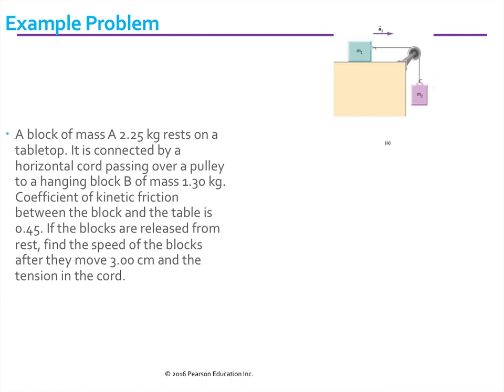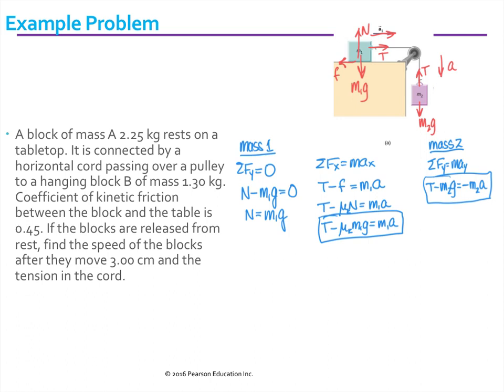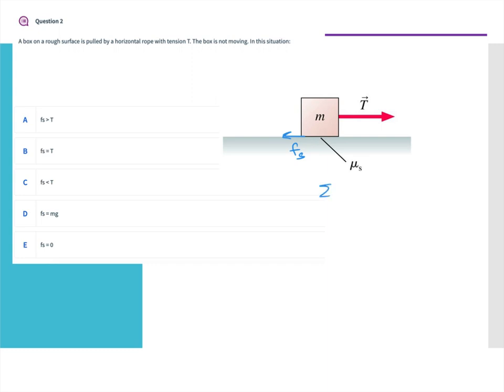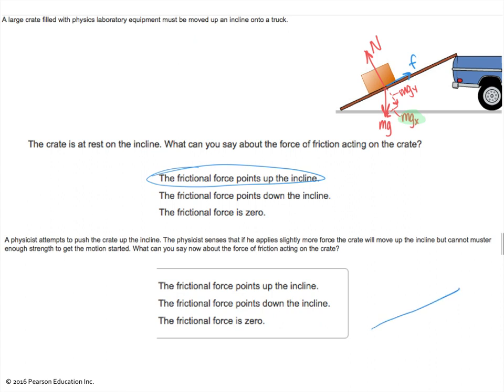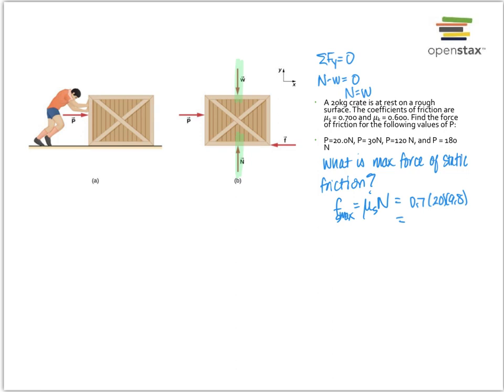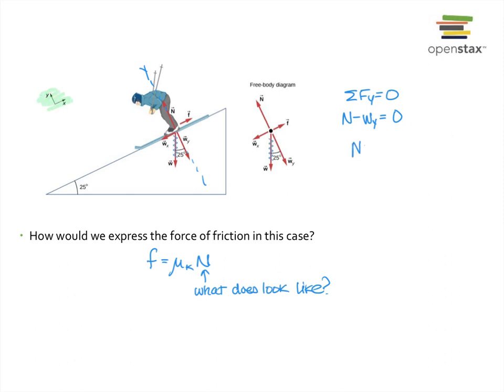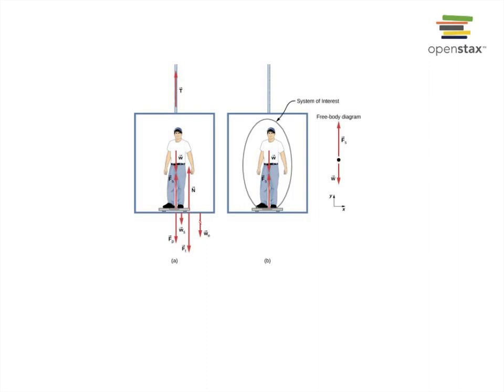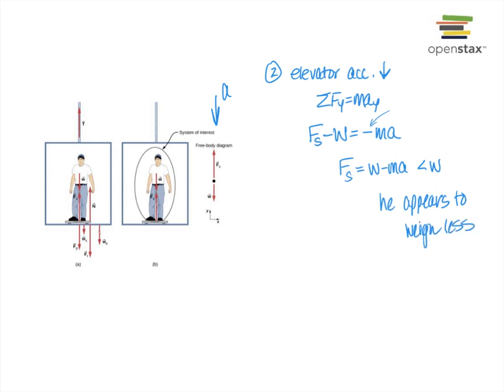Finish Forces day 4